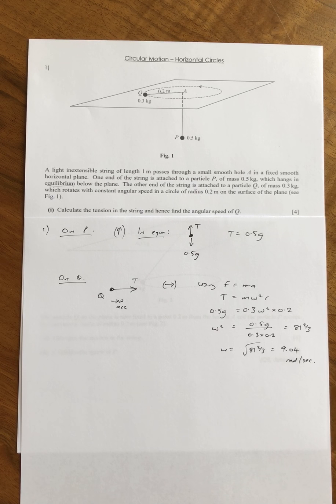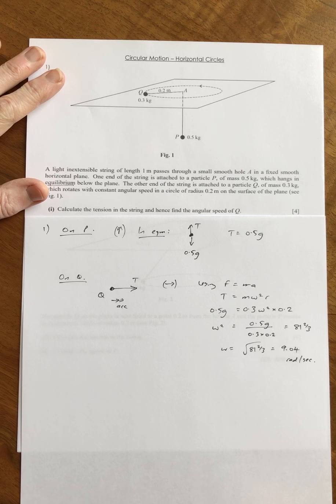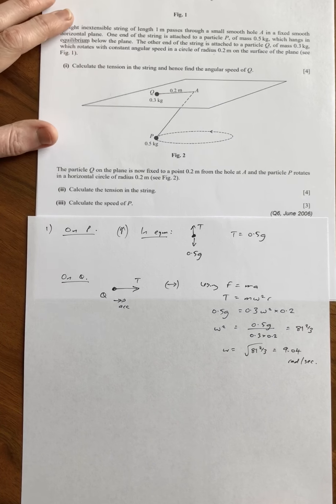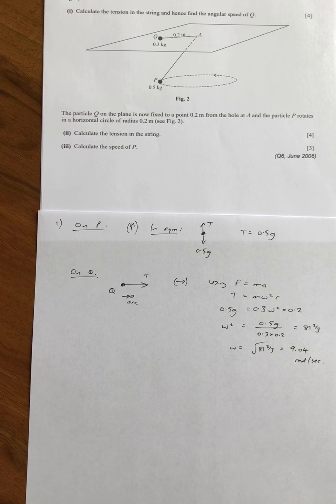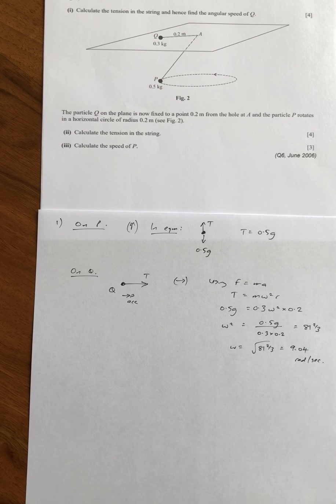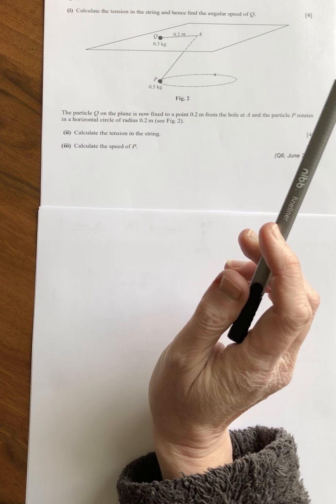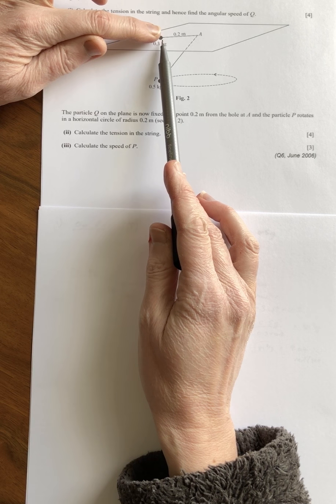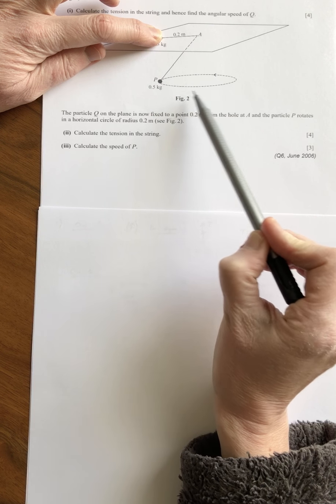Horizontal Circular motion intro and Q1